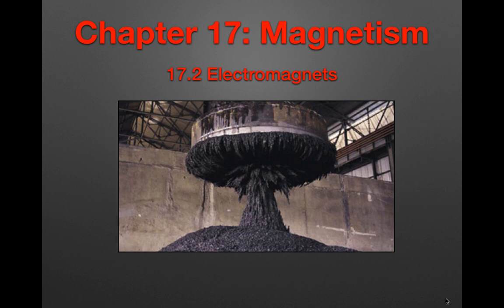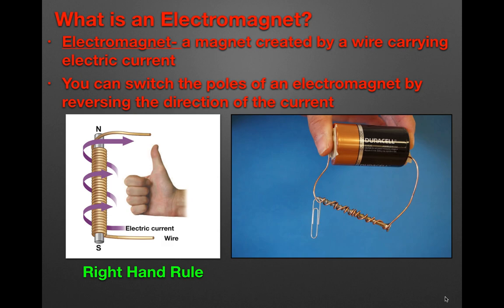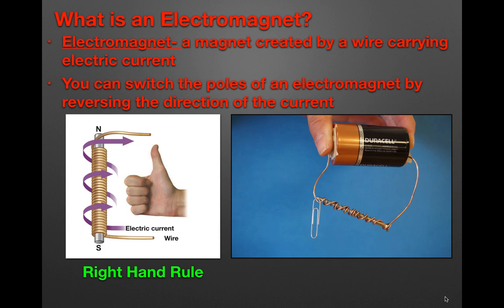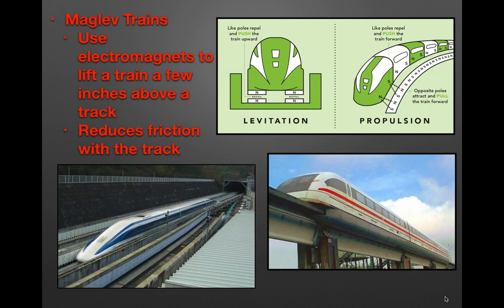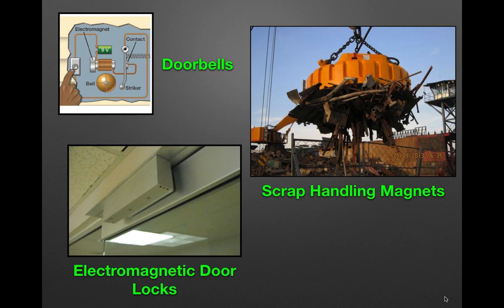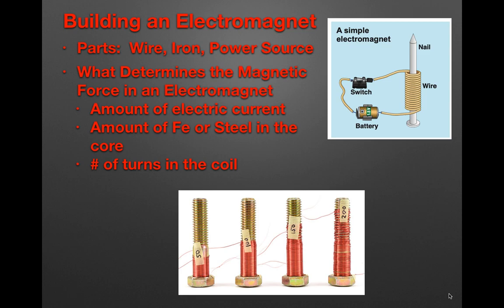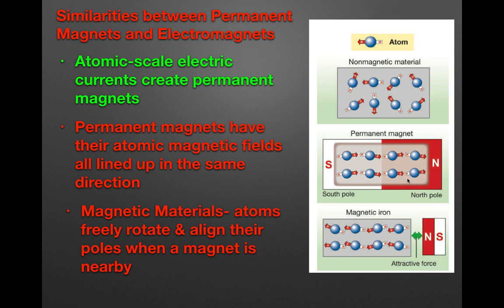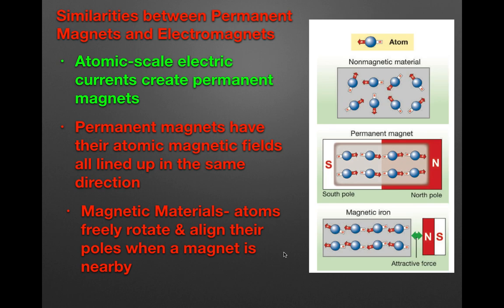17.2 Electromagnets Lecture Notes